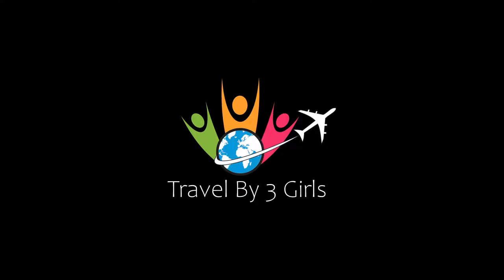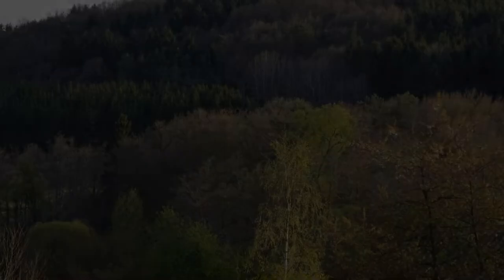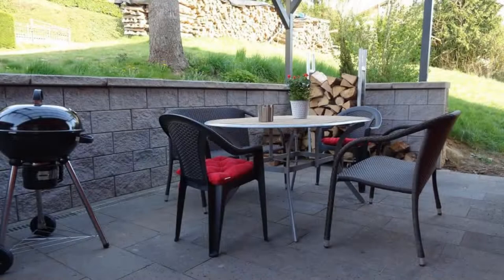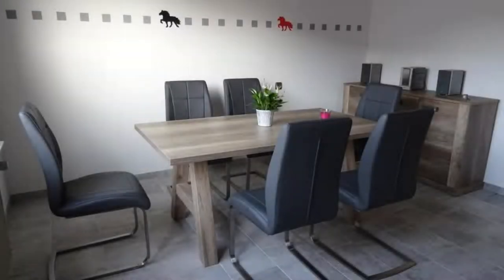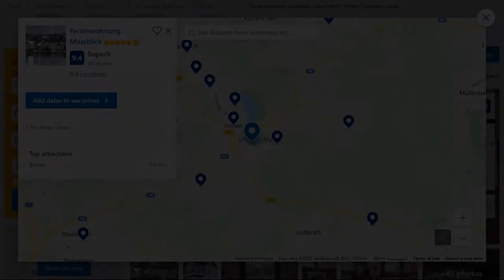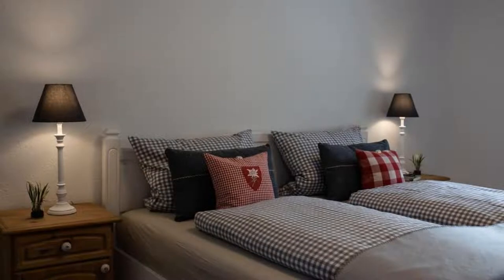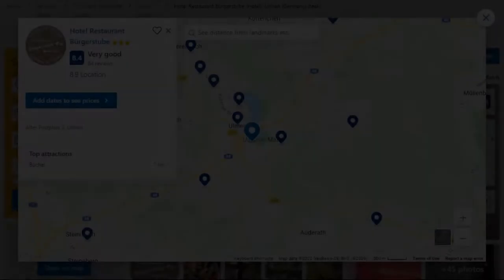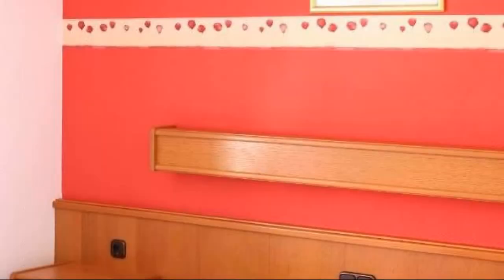Top 5 Recommended Hotels In Ulmen | Best Hotels In Ulmen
Queries Solved:
1) Top 5 Recommended Hotels In Ulmen
2) Top 5 Hotels In Ulmen
3) Top Five Hotels In Ulmen
4) Top 5 Romantic Hotels In Ulmen
5) 5 Best Hotels For Couples In Ulmen
6) Hotels In Ulmen
7) Best Hotels In Ulmen
8) Top 5 5 Star Hotels In Ulmen
9) Best 5 Star Hotels In Ulmen
10) 5 Star Hotels In Ulmen
11) Top 5 Luxury Hotels In Ulmen
12) Luxury Hotel In Ulmen
13) Luxury Hotels In Ulmen
14) Luxury Stay In Ulmen
15) Top 5 4 Star Hotel In Ulmen
16) Best 4 Star Hotel In Ulmen
17) 4 Star Hotel In Ulmen

Track Title: Reasons To Hope
Artist: Reed Mathis